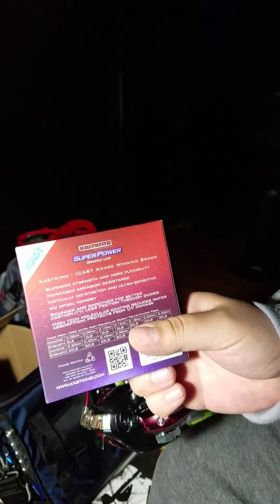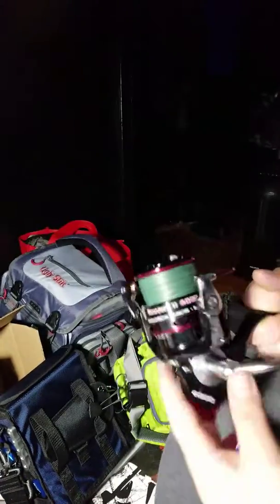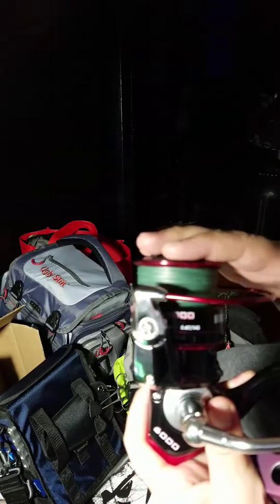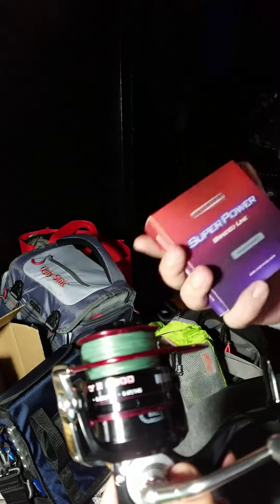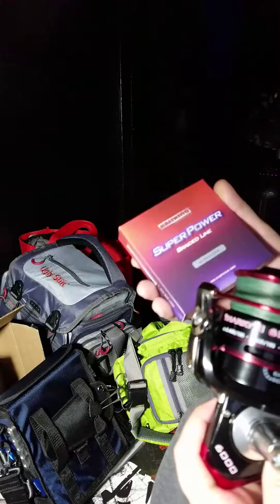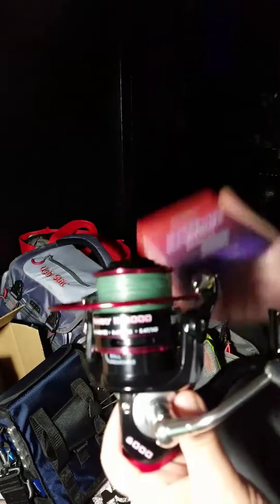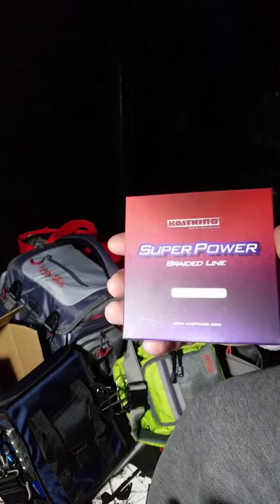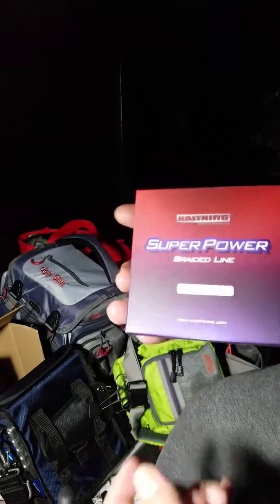Kast King "SUPER POWER" braided line Review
Kast King "SUPER POWER" braided line Review. A great product by Kast King with zero memory, almost no stretch and SUPER strong.